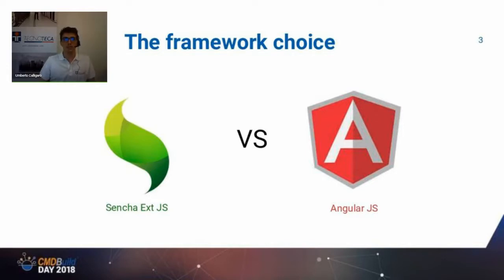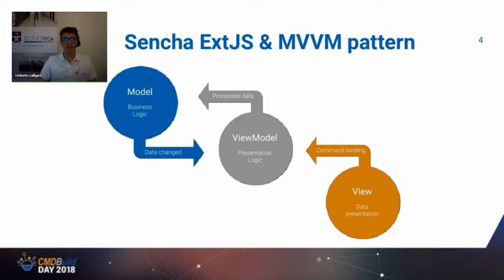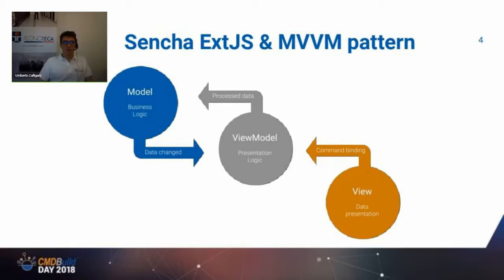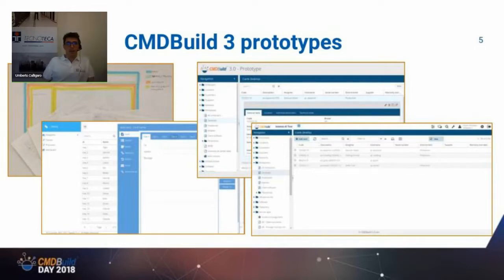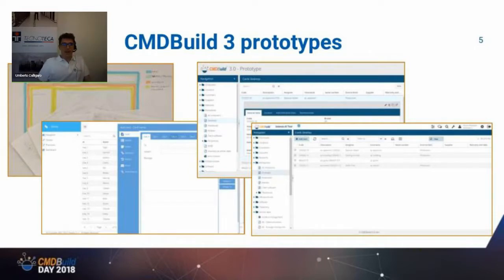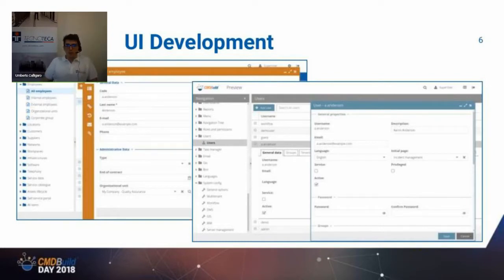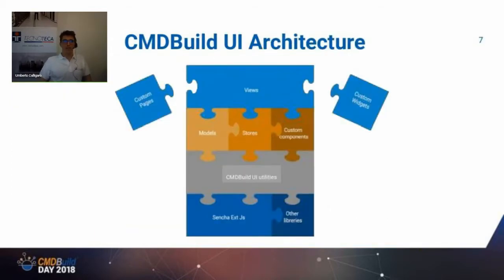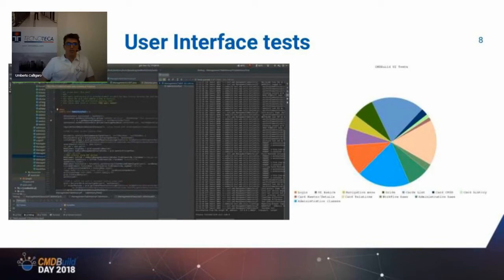Umberto Calligaro - Developer and Maintainer of the CMDBuild open source project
TECNOTECA S.r.l. - Developer and Maintainer of the CMDBuild open source project
CMDBuild DAY 2018